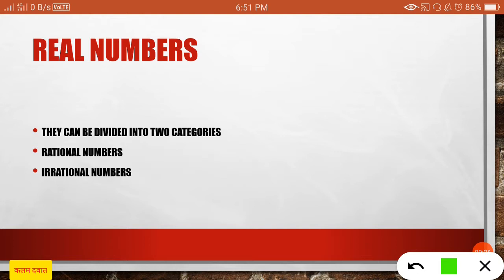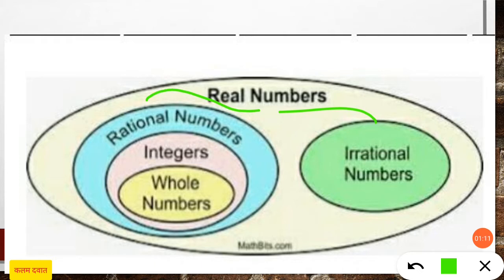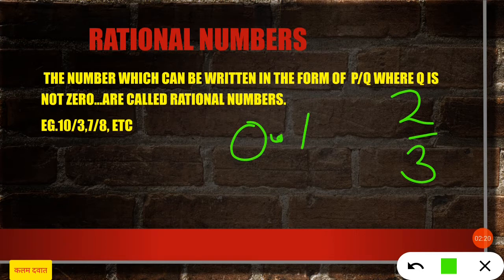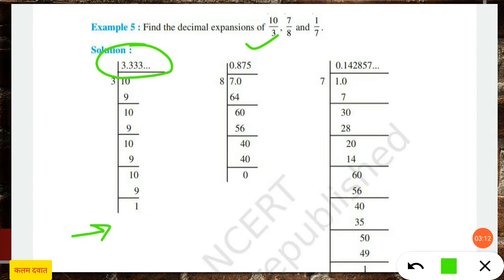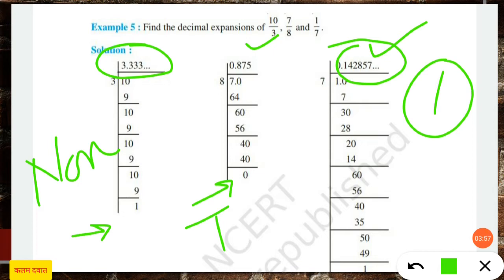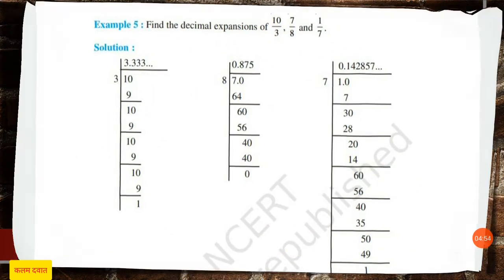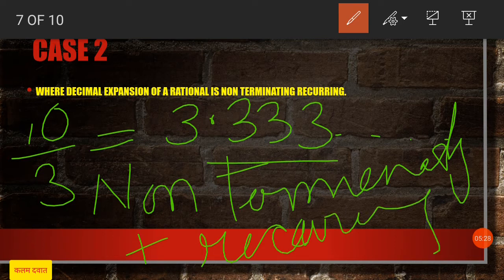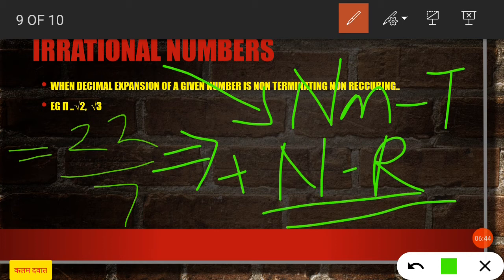Real numbers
charter act 1833